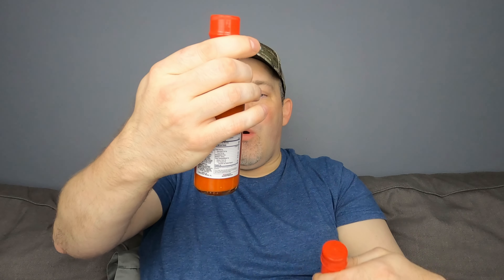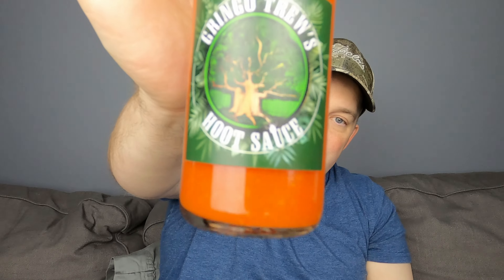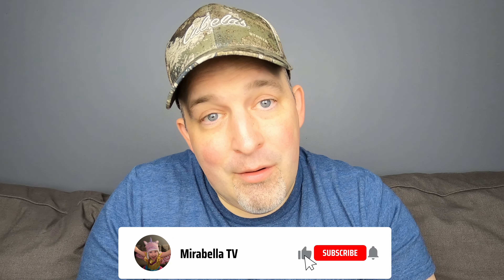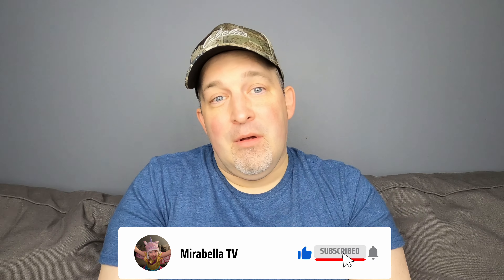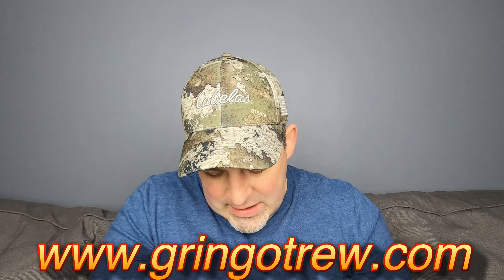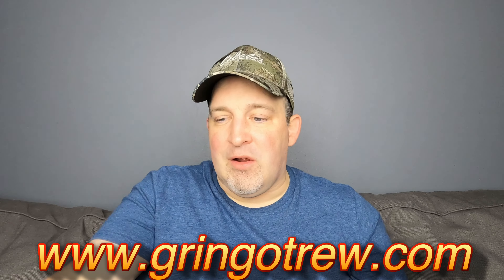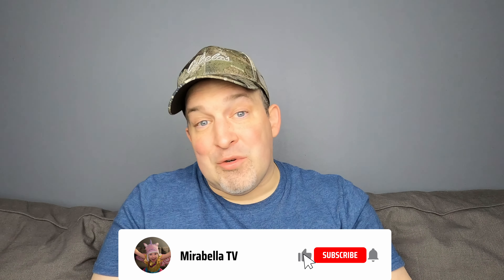Feel the Burn Presents : Gringo Trew Hot Sauce Review!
Join us this week as I review Gringo Trew's Original Hoot Sauce and Broozed Orange.